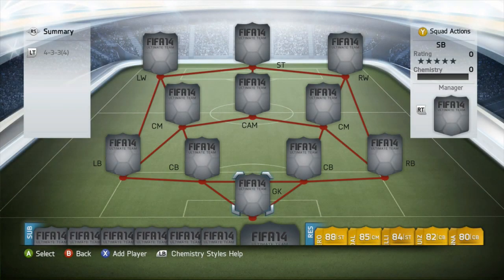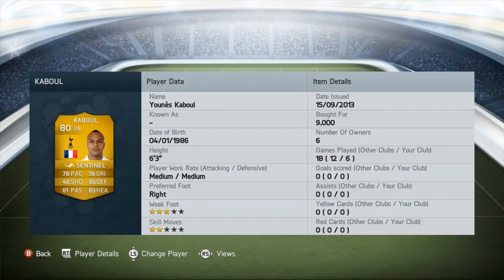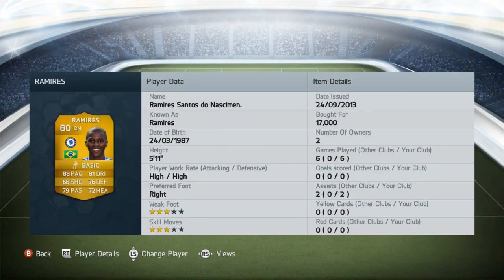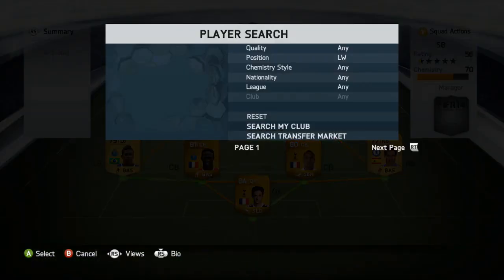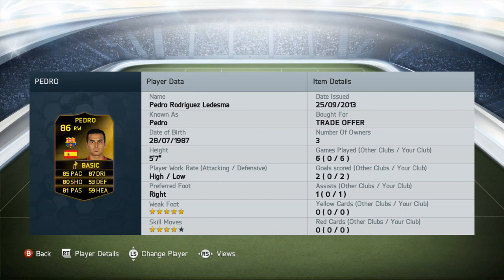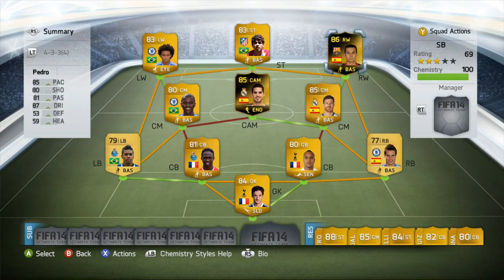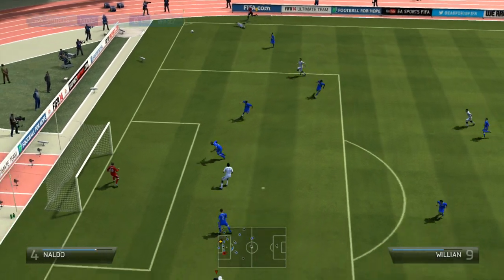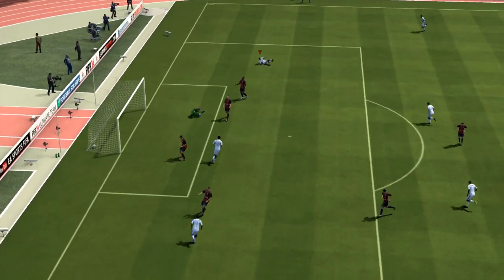FIFA 14 | 250k Hybrid Squad Builder! ft. IF Isco, IF Pedro and Willian!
TARGET = 1000 LIKES!
If you want to see a triple upload, get liking :D
TWITTER (LET'S GET 24K FOLLOWERS!)